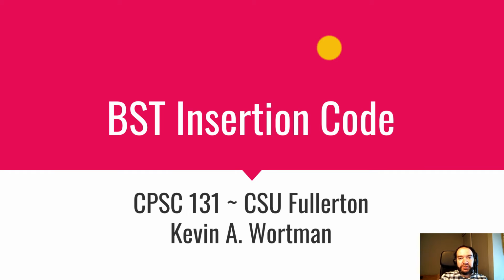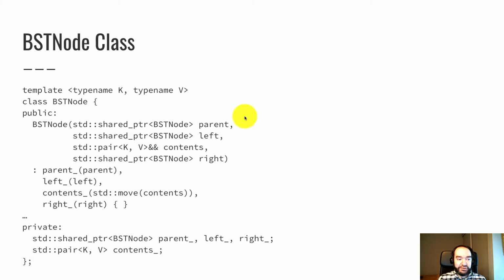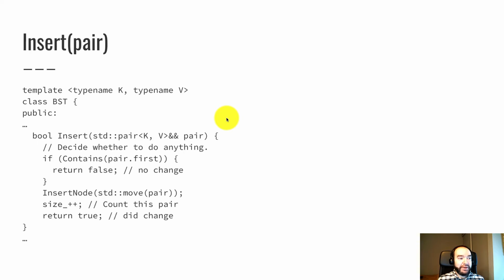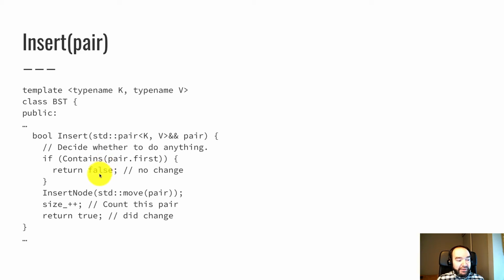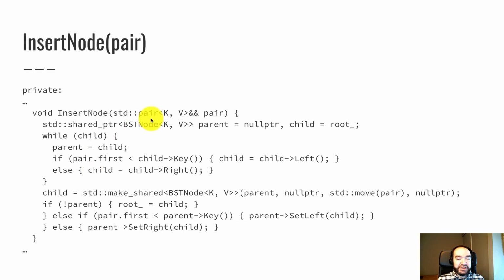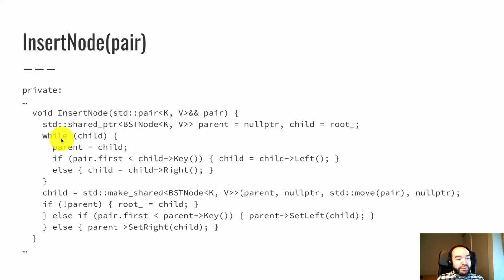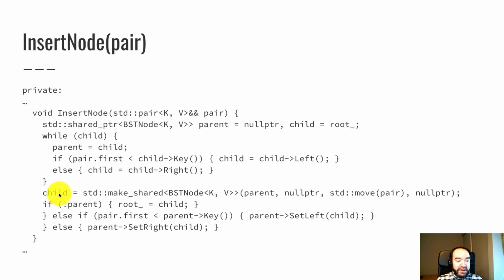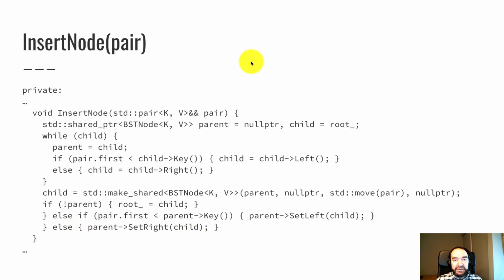BST Insertion Code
Implementing insertion in Binary Search Trees (BSTs).